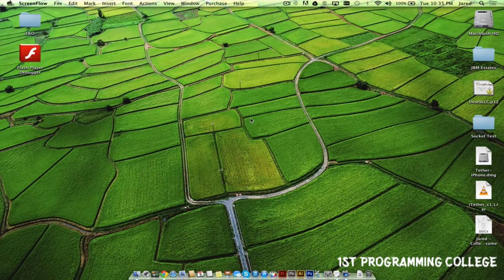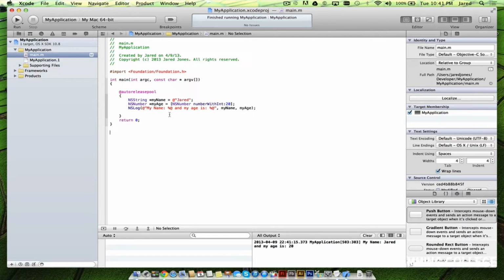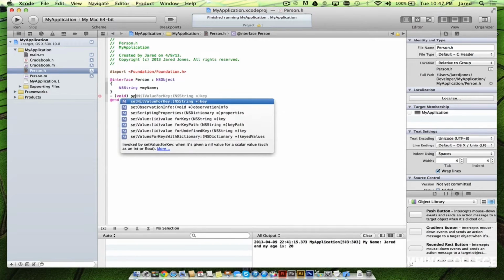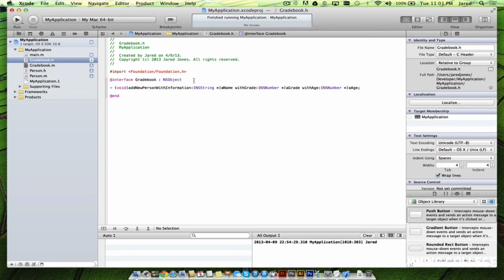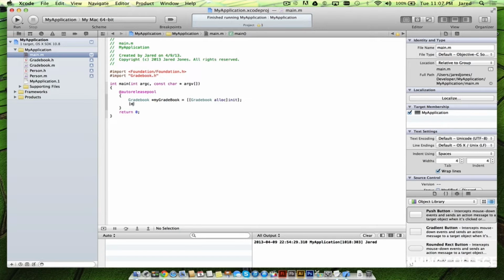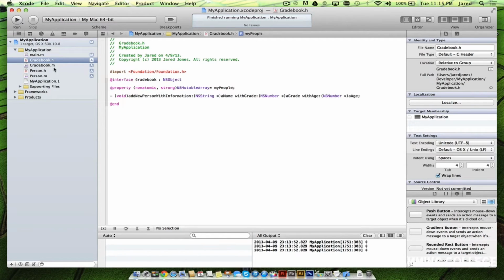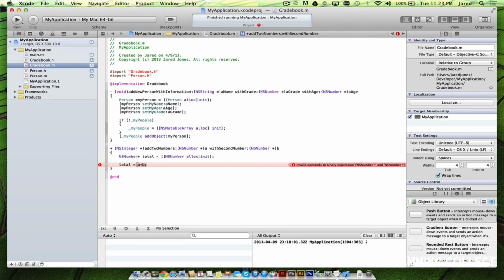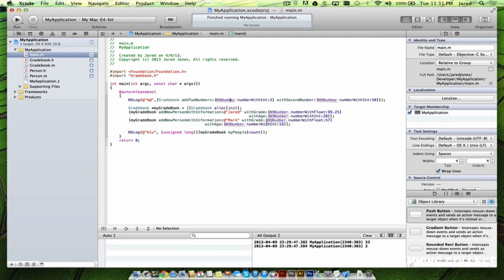Objective C Mac iOS - For Experienced Programmers - learn swift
Let's Learn Together And Become Masters

An introductory tutorial for programmers that have done programming in the past. These tutorials will introduce them to Mac/iOS Software development. These segment of video tutorials are for those interested in learning Objective-C for iOS and Mac OS X.

There is also a beginner series for Objective-C that will teach the language at a slower pace for those that don't have experience programming.